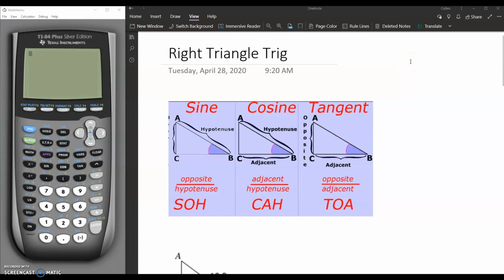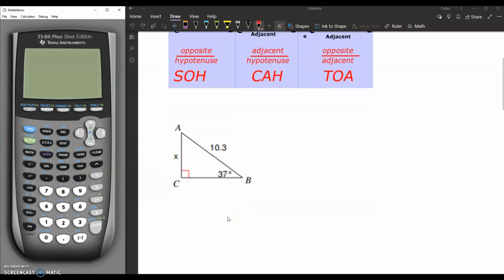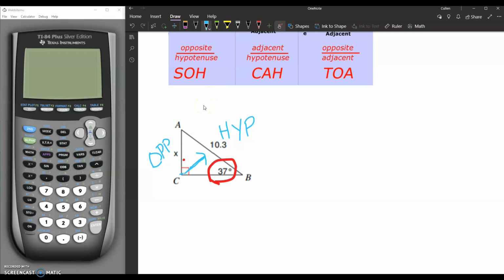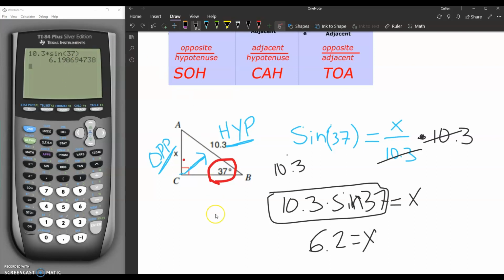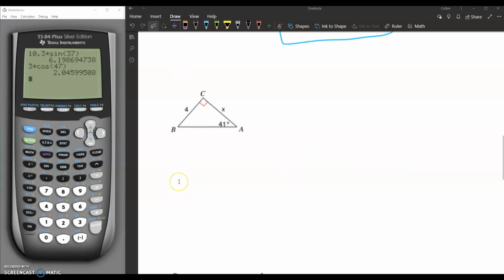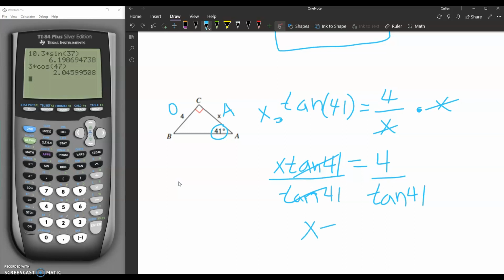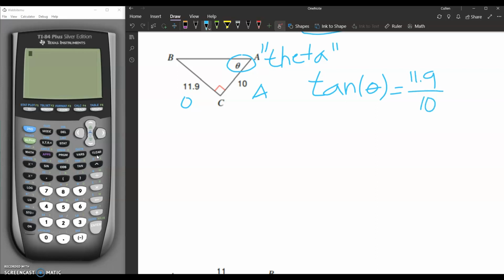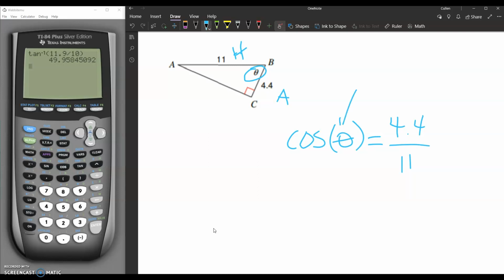Algebra 2 Right Triangle Trig